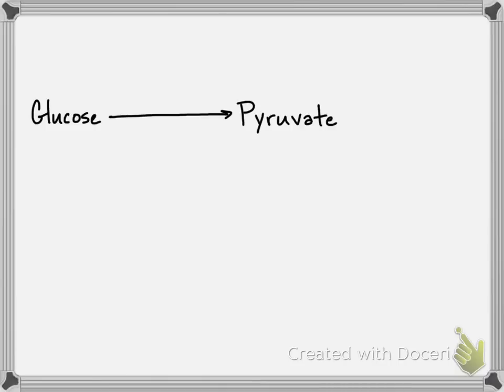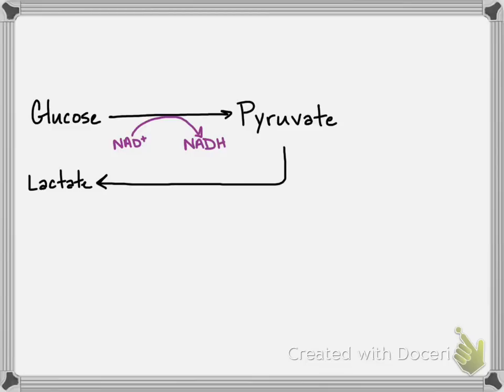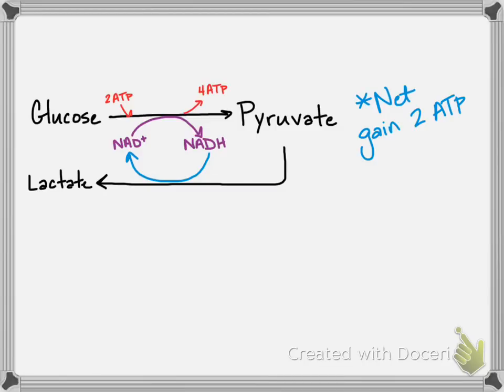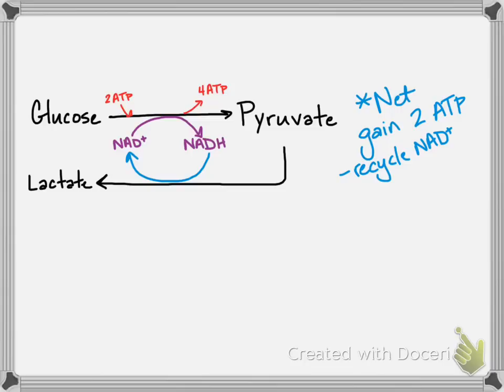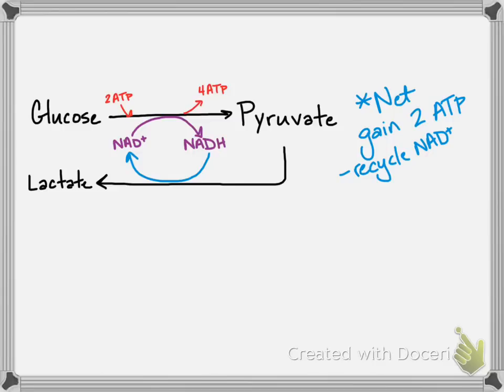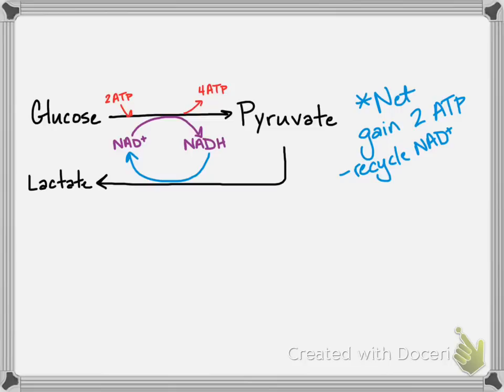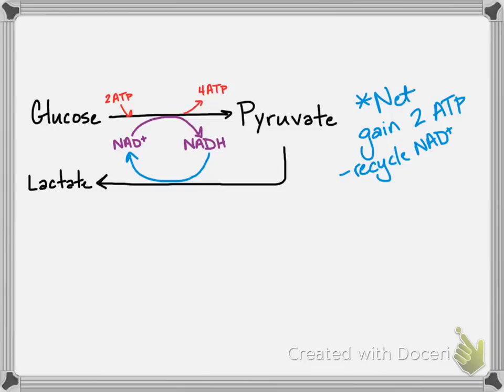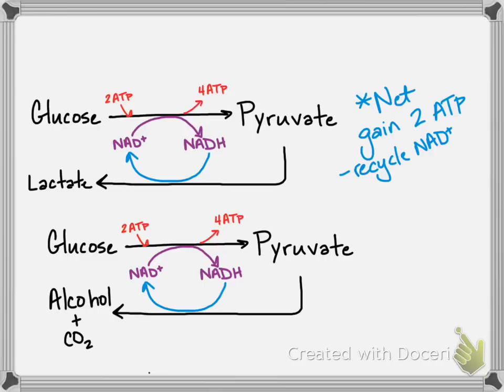Cellular Energy 3-Anaerobic fermentation